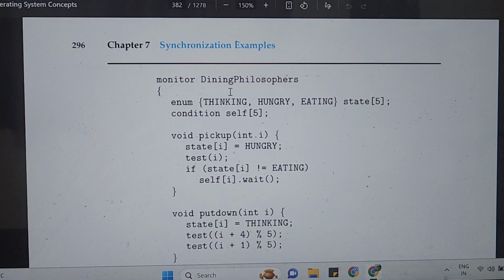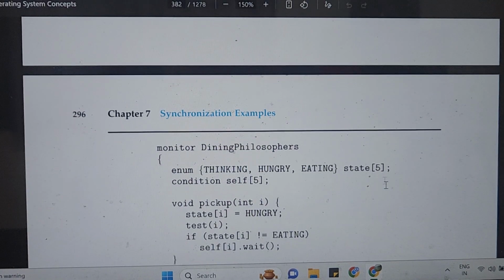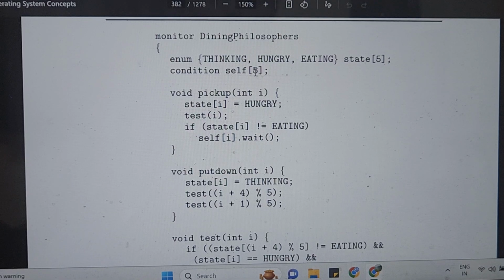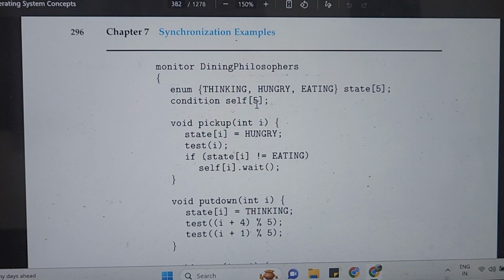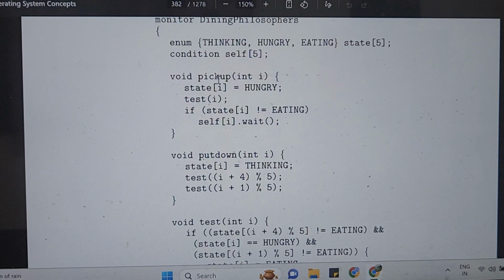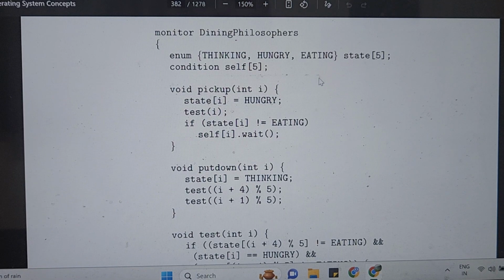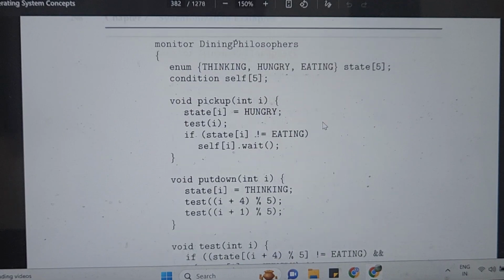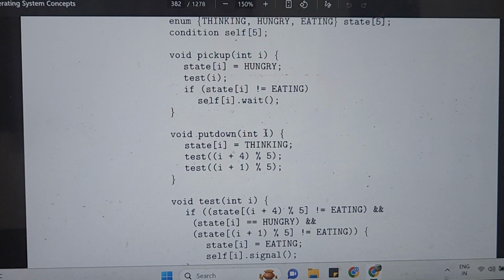OS • Dining Philosophers Problem • Monitor based solution